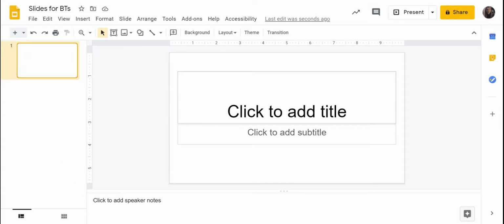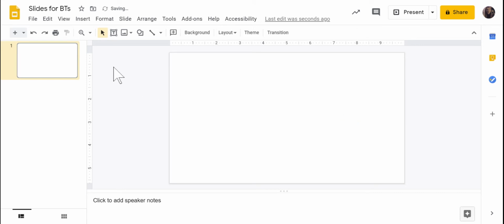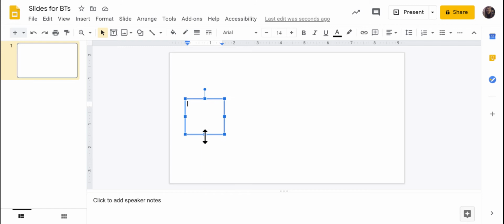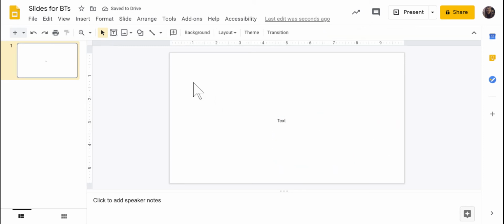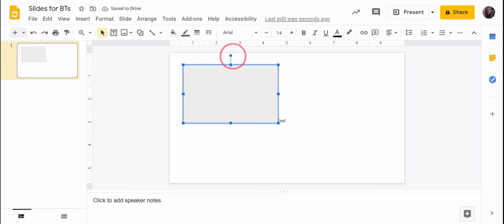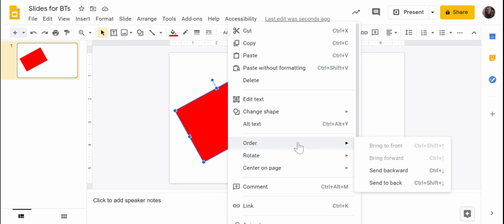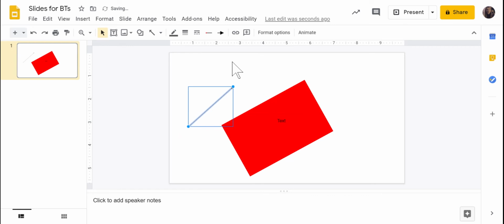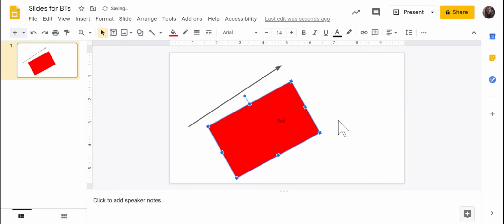Lesson 2.2 Formatting Slides